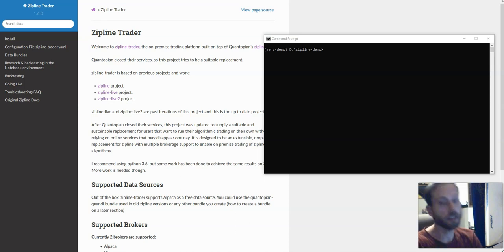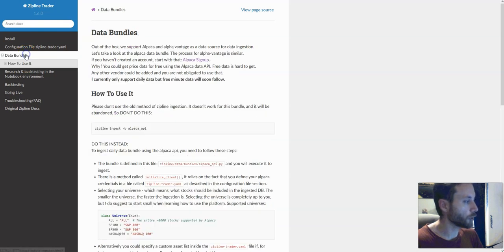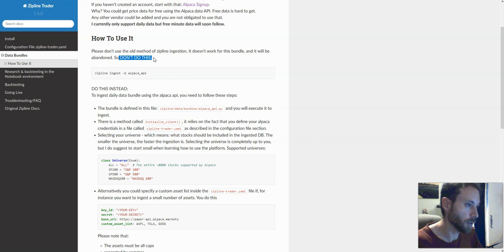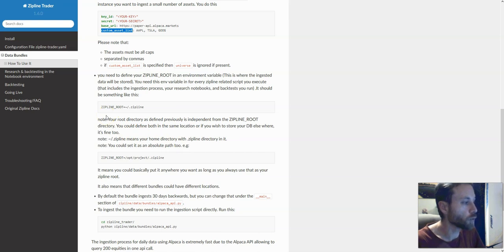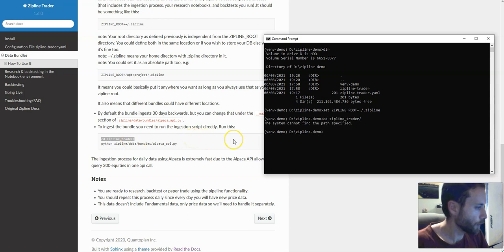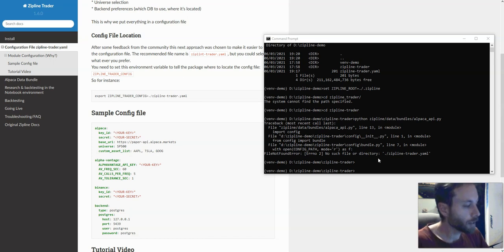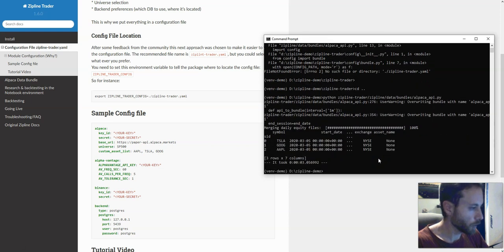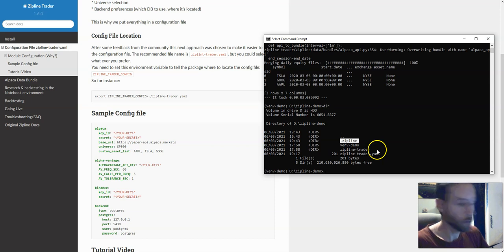zipline-trader Ingestion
In this video we will see how to ingest data from the alpaca api free tier